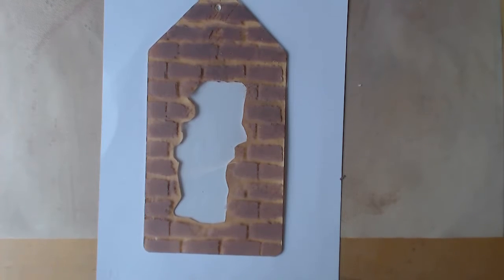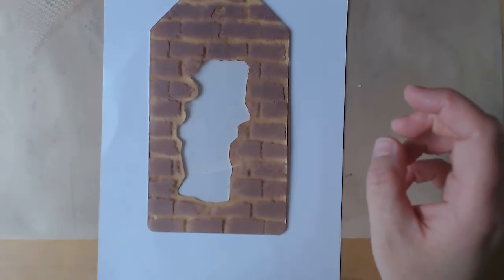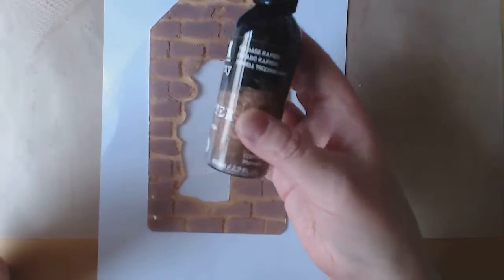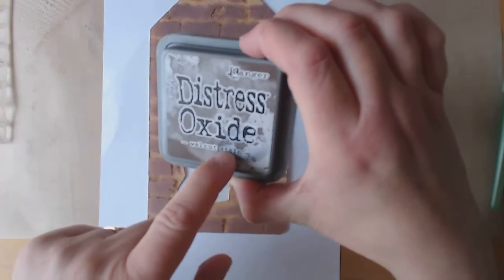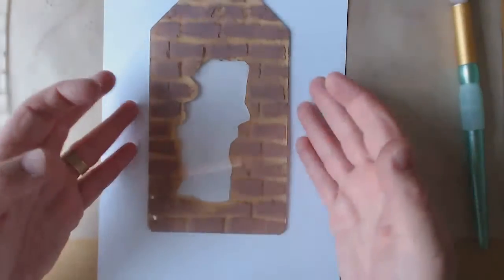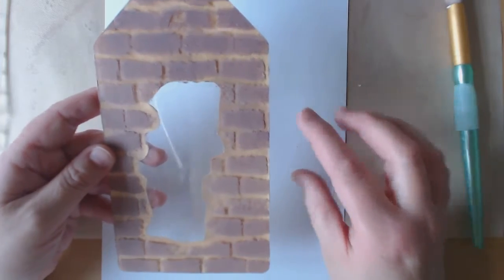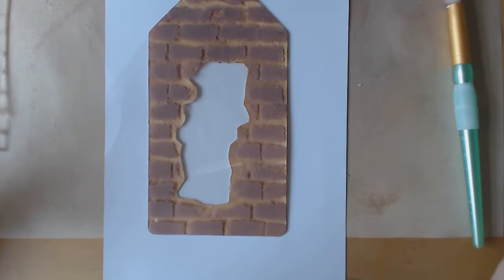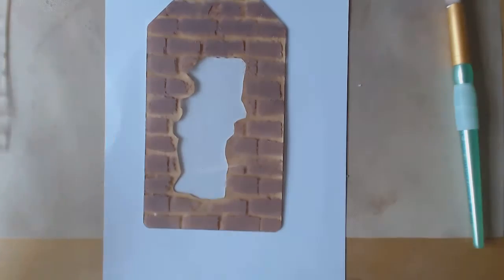TagTuesday Week 2 - Aperture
It's week two of TagTuesday the theme this week is aperture.

Below are all the amazing crafters taking part in this TagTuesday collaboration hosted by Lisa Crafting Diva

This video is not "made for kids" but is a family friendly video.  It does not contain explicit content or foul language.  It is not directed at children and is intended for an adult audience.  I do not collect data from viewers.  Any product placement is always marked as such.  Ultimately, I feel it is up to the parent or guardian of a child 13 or under, to decide if they are happy for them to watch this video.